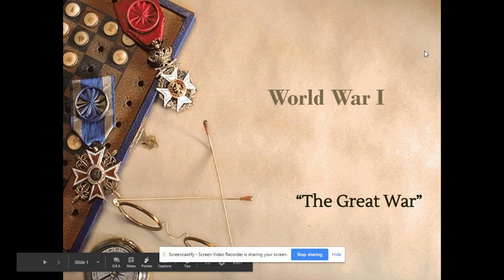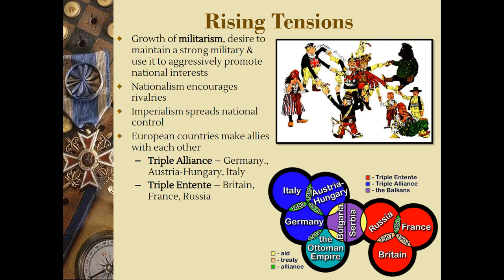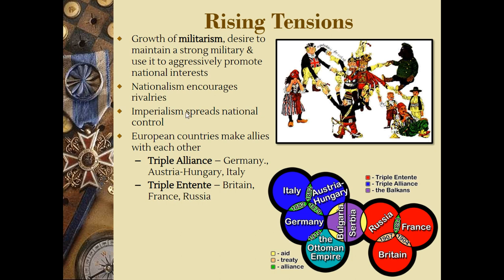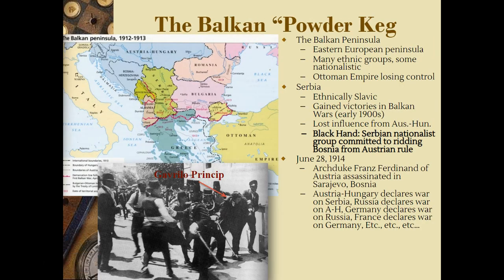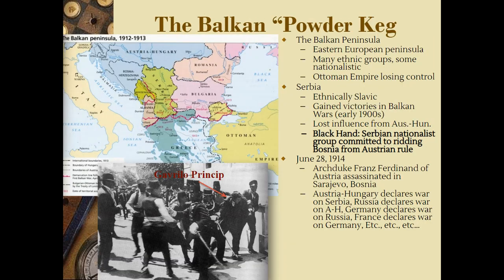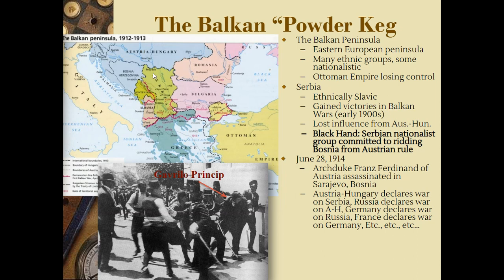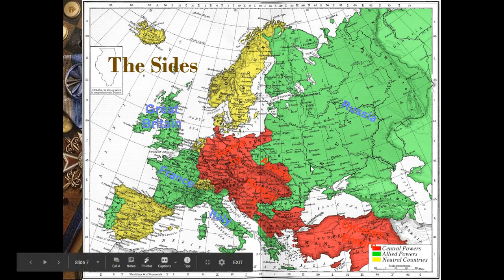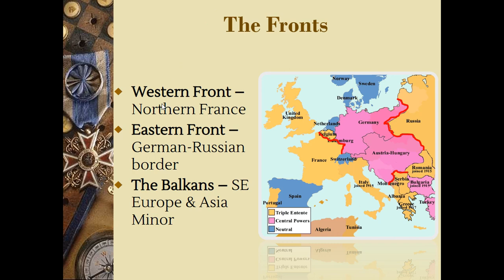Causes of WWI